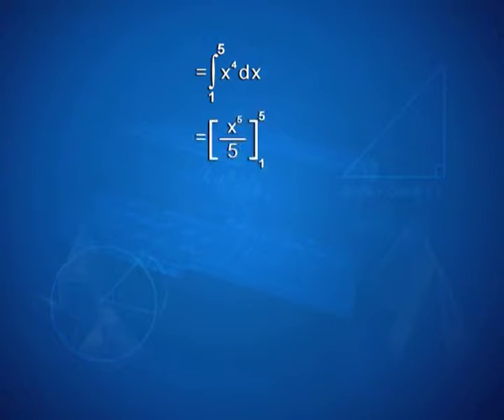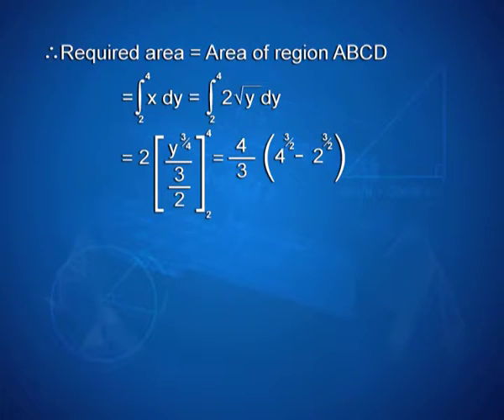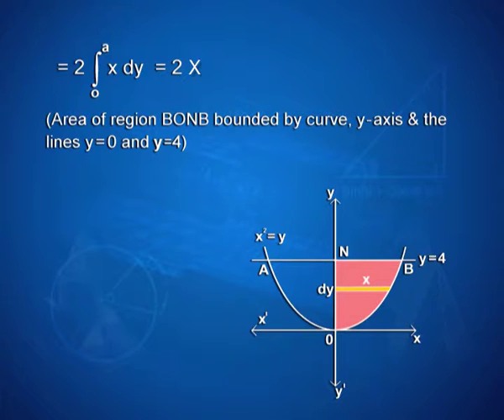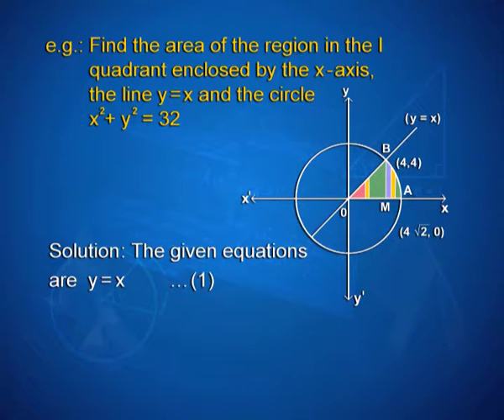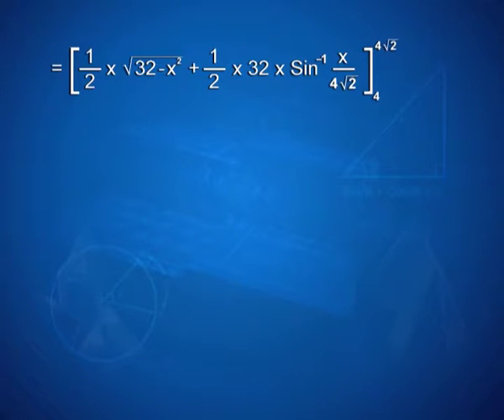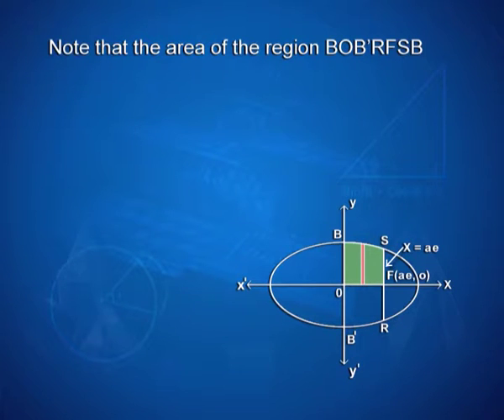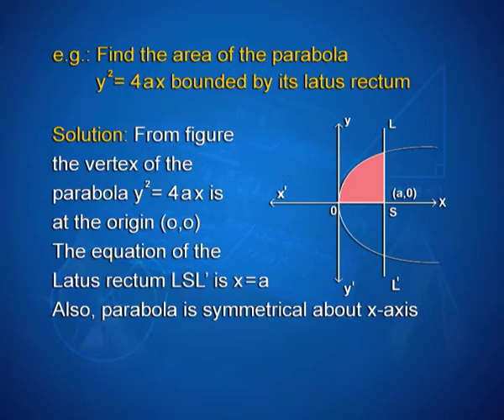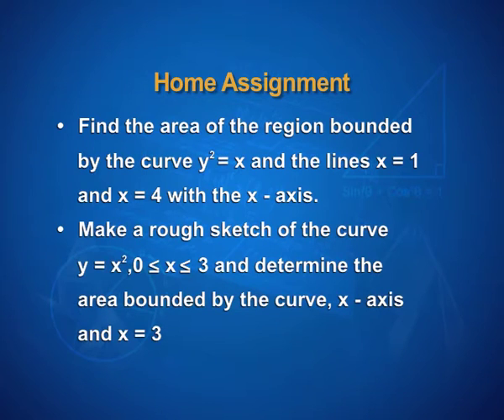Chapter 8: Application of Integrals (Ep 2)